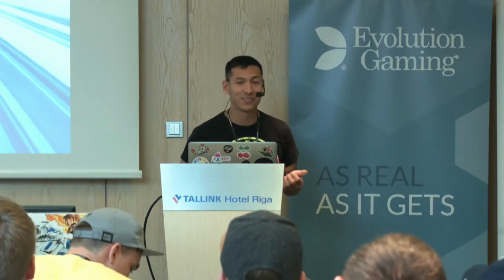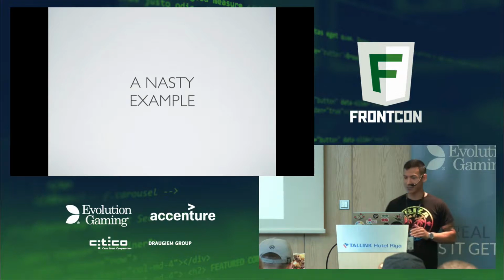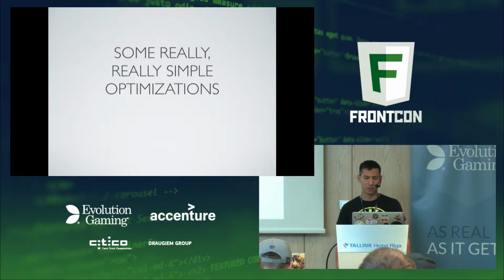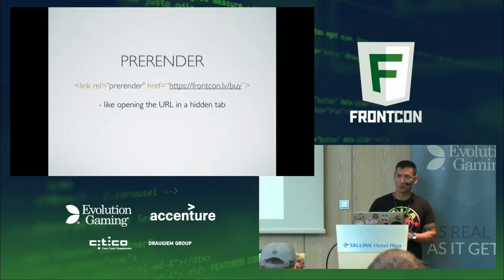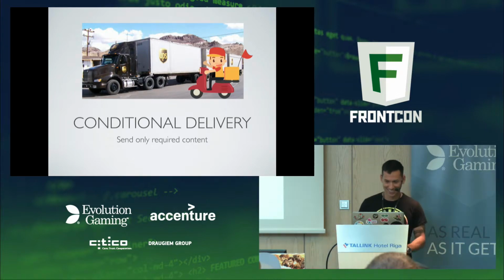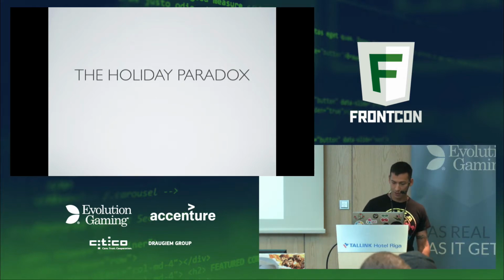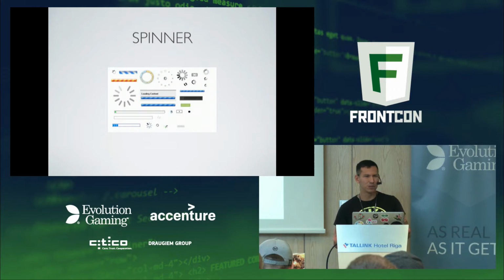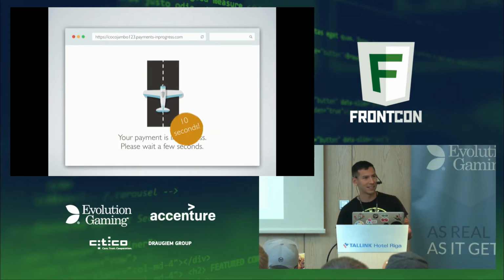Web Speed in Perfection by Anton Caceres from Tech-5 at FrontCon 2018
What is the first impression a company makes online? Before even noticing website design and information, users instantly judge it based on how fast and smooth it loads.

As proven by numerous researches, every second the user waits eventually converts into losses in revenue. On the other hand, a fast website not only makes an impression of a professional and reliable business but also motivates people to interact more, because low latency encourages engagement.

However, the web speed is not just about milliseconds; it’s an experience. In this talk, we will discuss methods of improving numbers and human perception of performance, since only a combination can bring a substantial result. We will start with a simple demo website and see how it is changing after applying various tricks.

🌐 Language – English